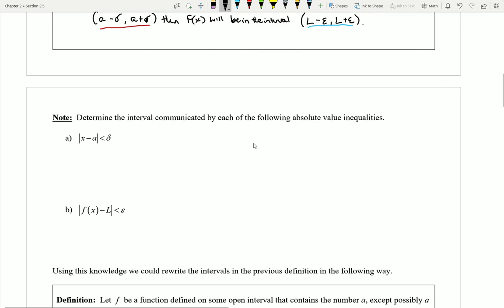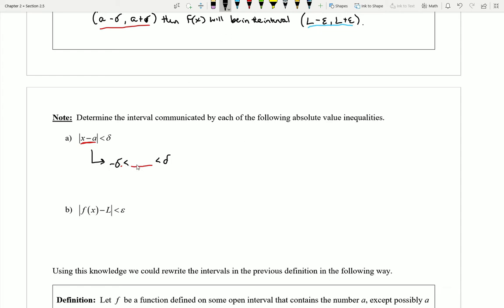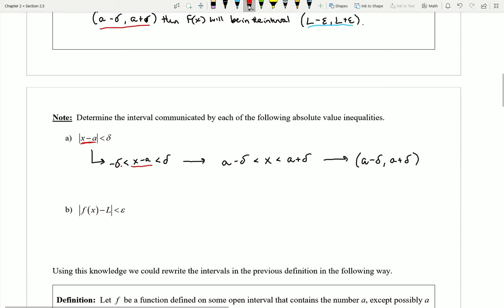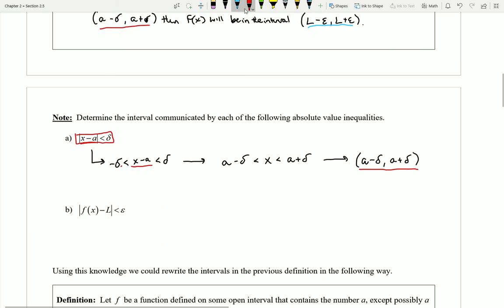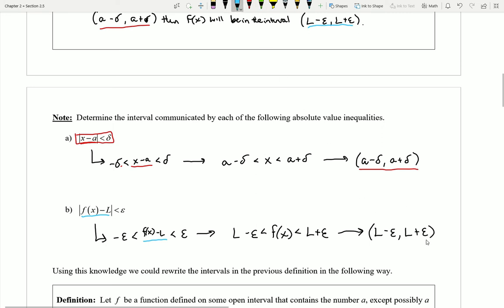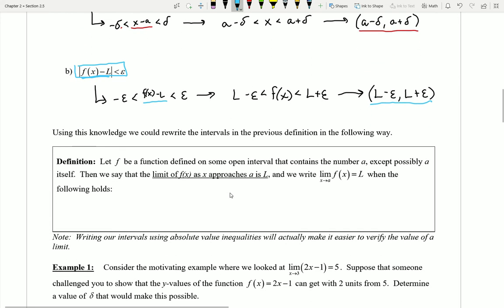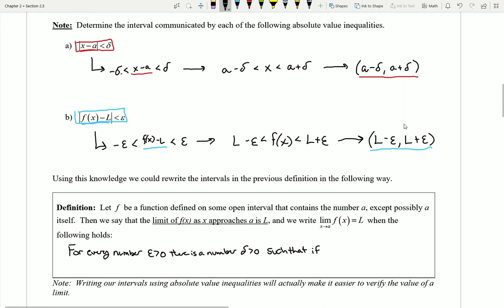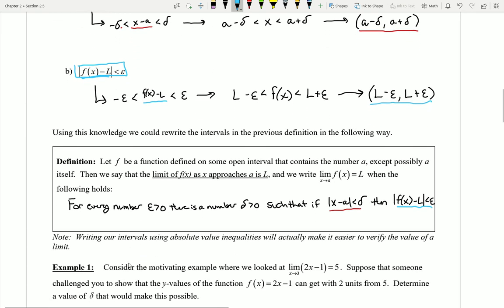2.5 Note & Definition Update